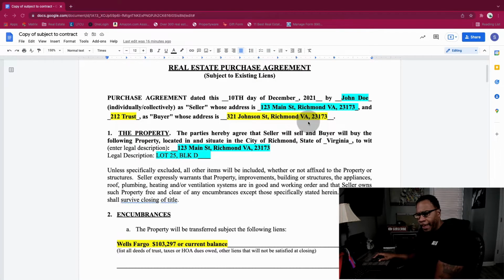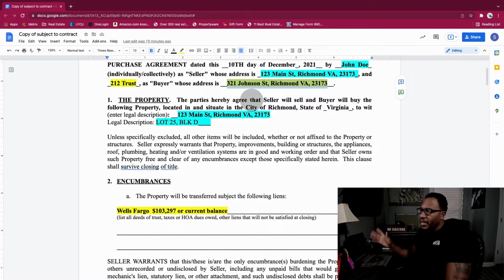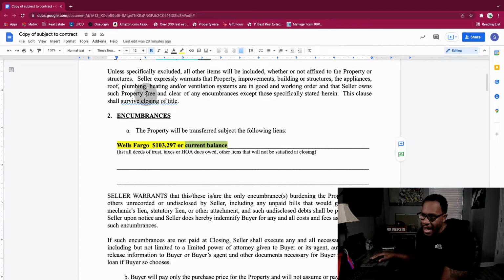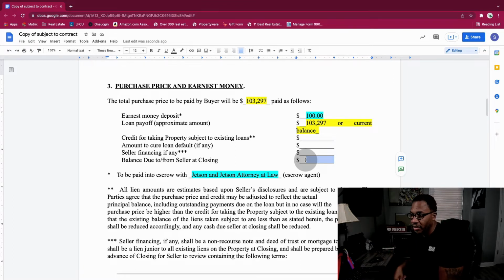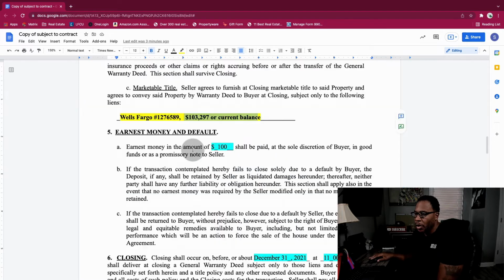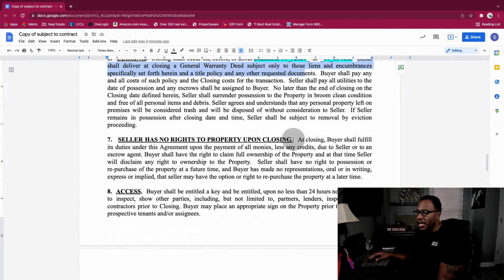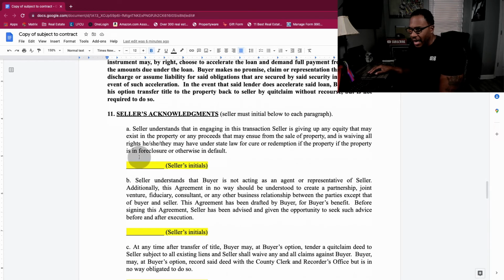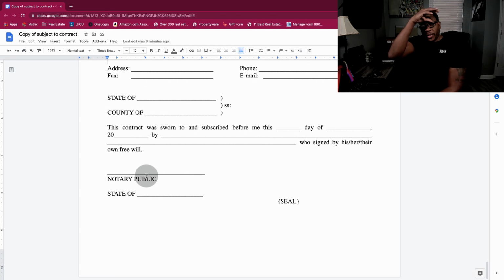How to purchase a home Subject To Part 2 | The Purchase Agreement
Today we learn how complete the Subject To purchase agreement

Includes:
- Borrower Authorization
- Closing Disclosure for Subject To Purchase
- Power of Attorney
- Subject To Addendum
- Subject To Purchase Agreement

Includes:
Land Trust Document